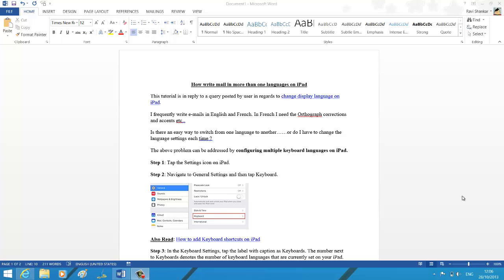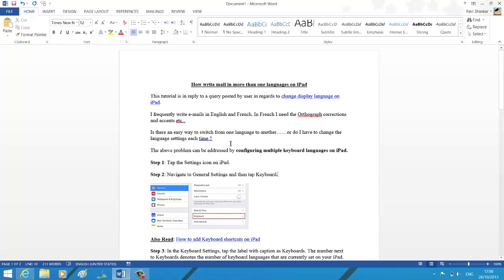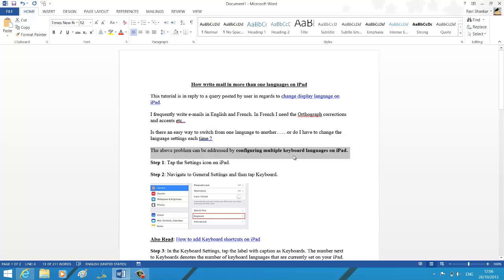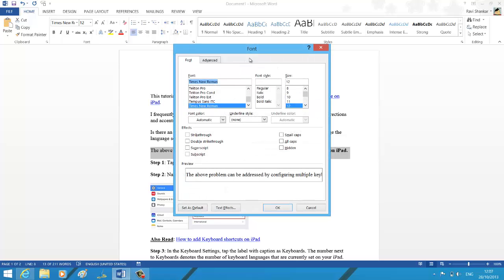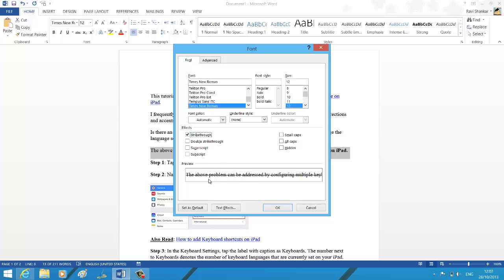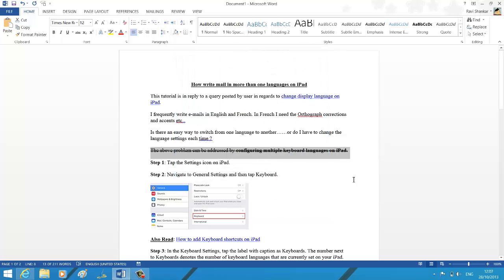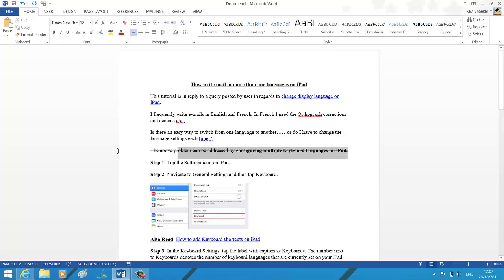Apply strikethrough style in Word 2013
This tutorial explains the step for applying single strikethrough and double strikethrough styles in Word 2013